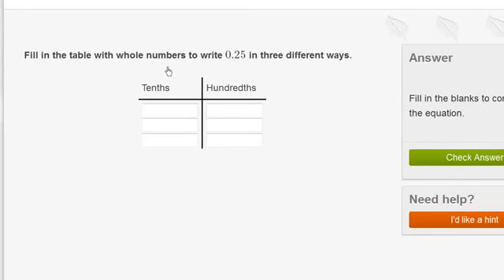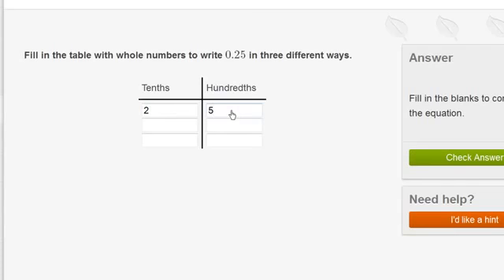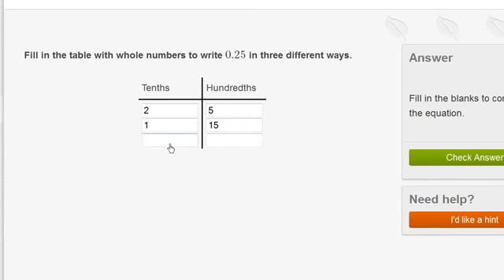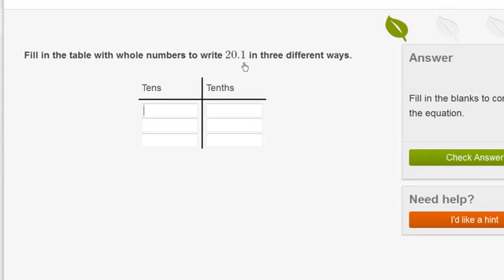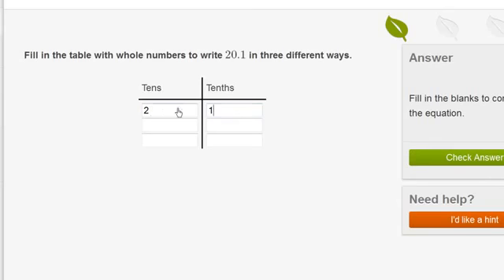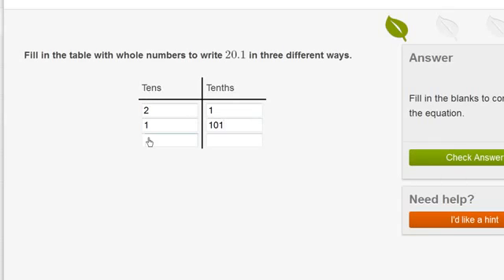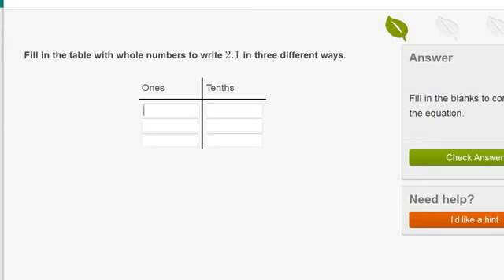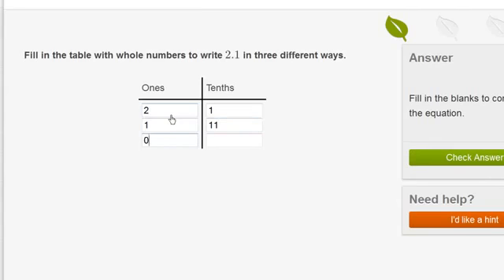Regrouping decimals example 2